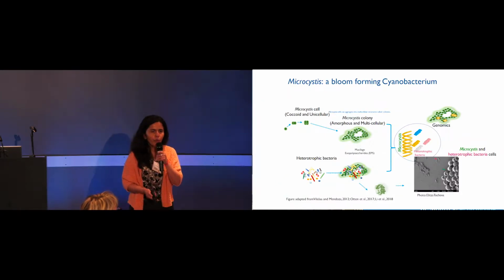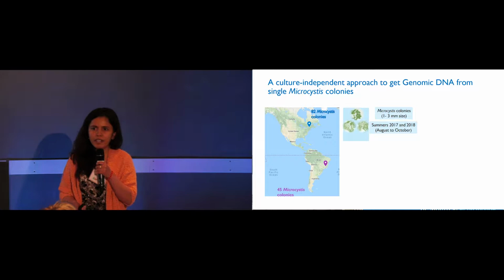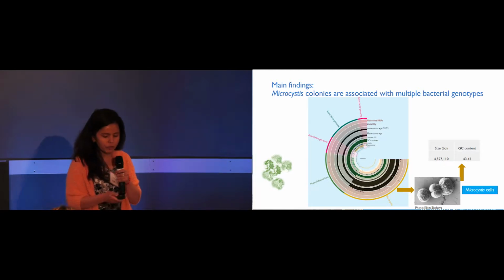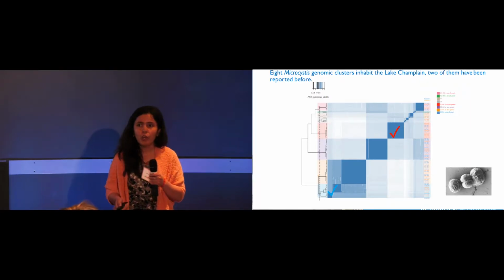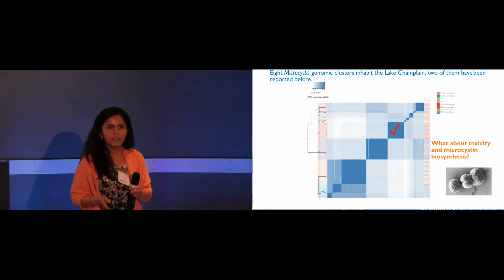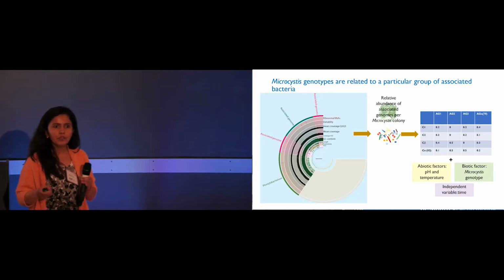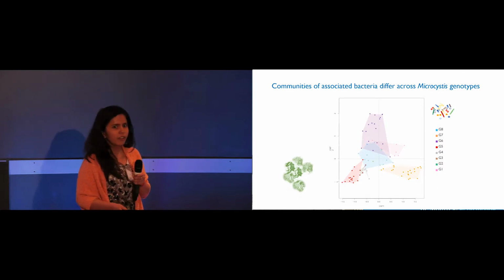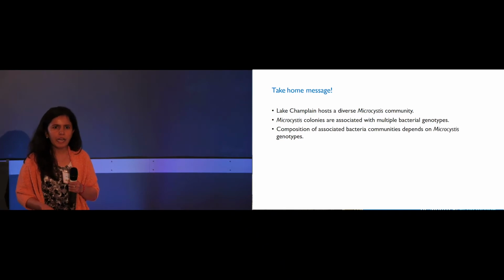ATRAPP Project - Activity 1 - Olga Pérez, Université de Montréal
ATRAPP Project - Activity 1
"A culture-independent approach to understand Microcystis colony composition and diversity across time"
Olga Pérez, Université de Montréal